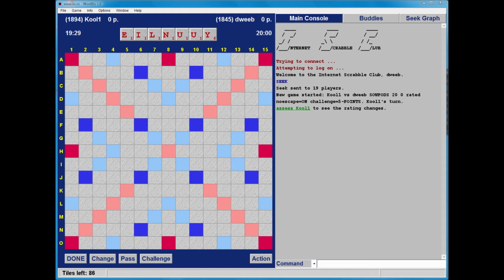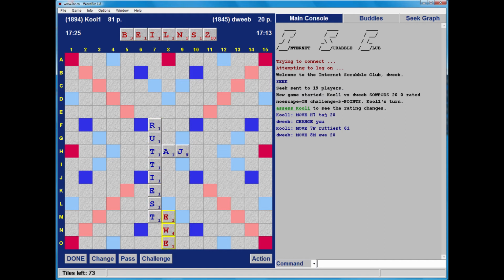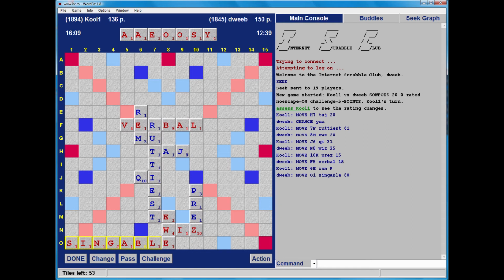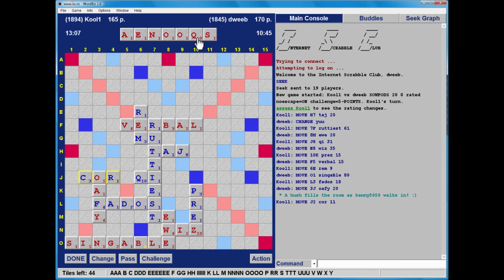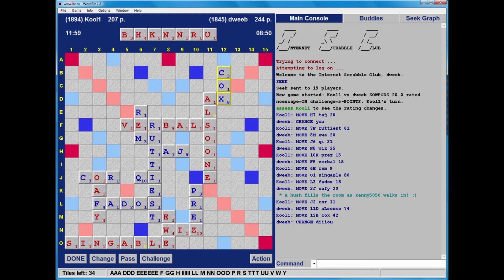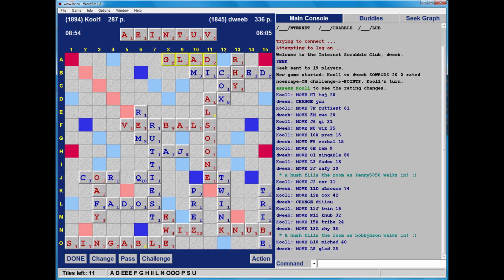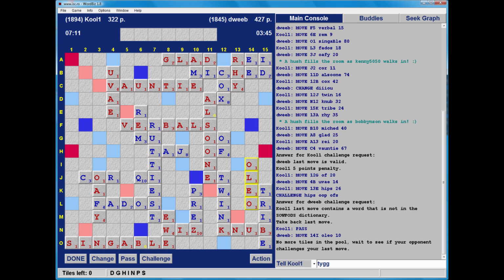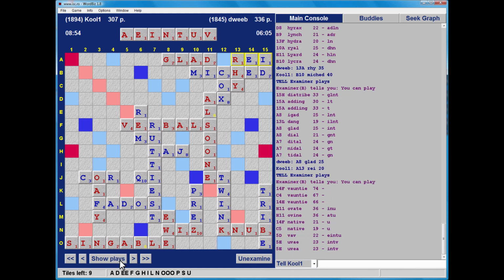Dweebovision 238 DWEEB vs kool1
Scrabble with live in-game commentary from Scrabble grandmaster - match played on 29th July 2014 using CSW12 wordlist